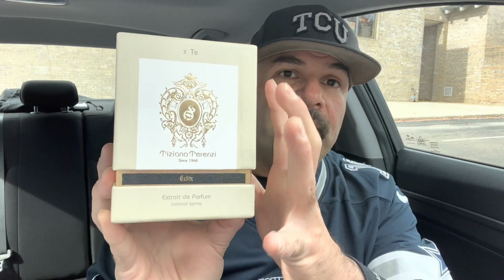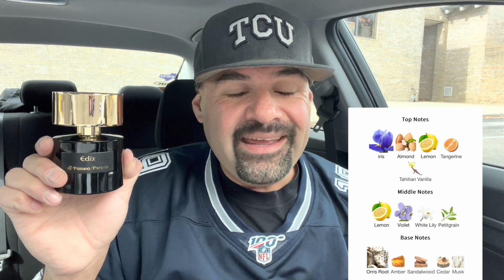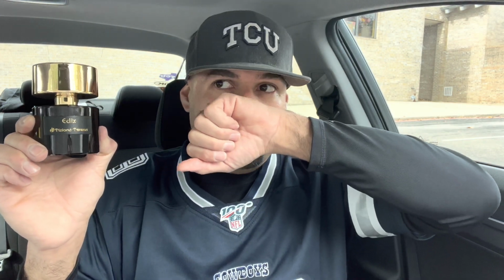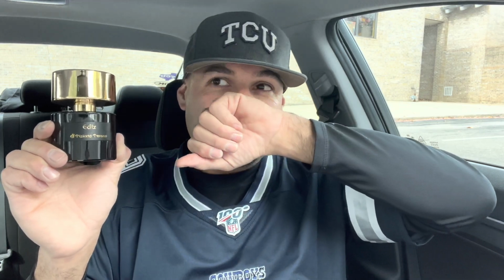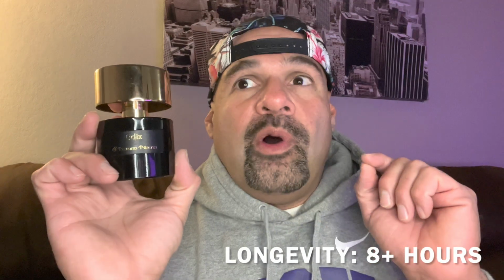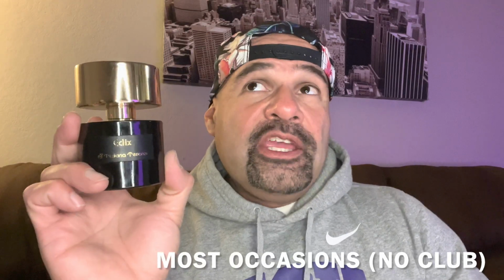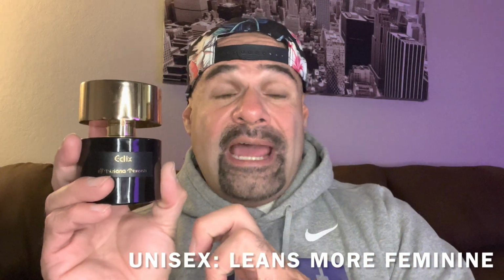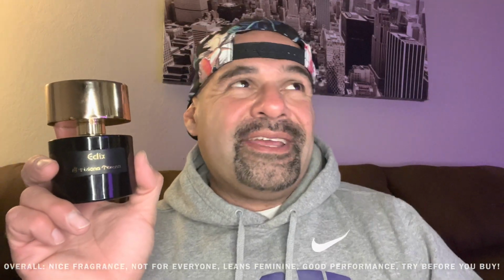Eclix by Tiziana Terenzi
Checkout my first impressions and update of this woody floral musk fragrance released in 2017 - Eclix!